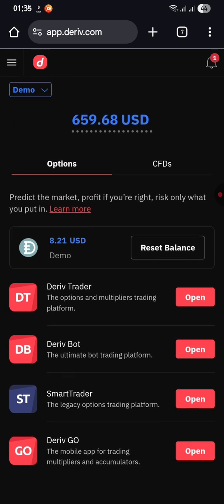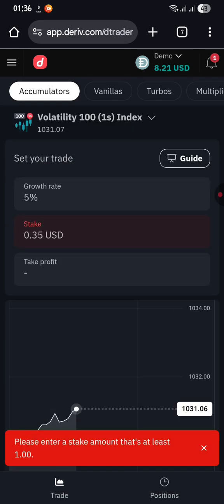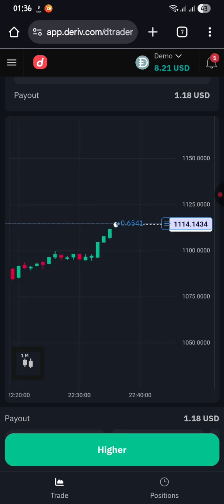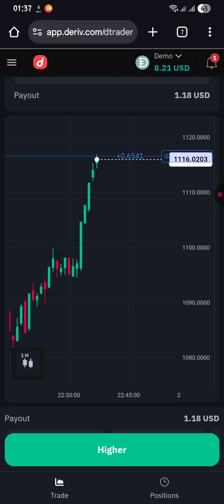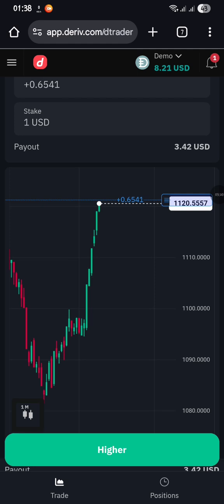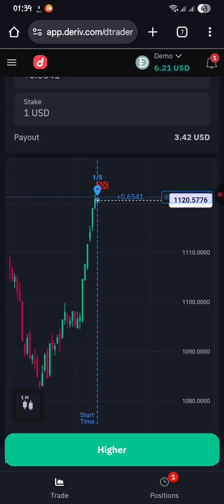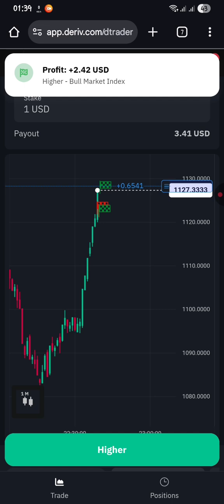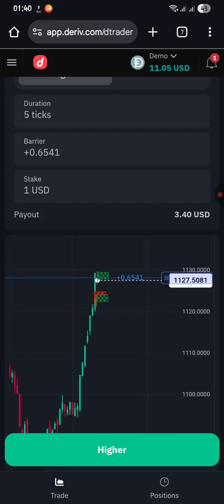How to Trade the Bull Market on Deriv Mobile | Full Beginner Tutorial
✔️In this video, I’ll show you how to trade a bull market on Deriv using your mobile phone, even if you’re a complete beginner.
You’ll learn how to identify a bull (uptrend) market, choose the right trade type, and enter trades correctly on the Deriv mobile platform.

This tutorial is perfect for traders who want to trade rising markets on Deriv using a phone with simple and practical examples.

📘 You’ll learn:
✅ What a bull market is (simple explanation)
✅ How to identify an uptrend on Deriv mobile
✅ Best markets to trade during a bull run
✅ When to Buy (Rise / Higher)
✅ Simple risk management for beginners
✅ Common mistakes to avoid in bull markets

Deriv trading involves risk — trade responsibly and only what you can afford to lose.